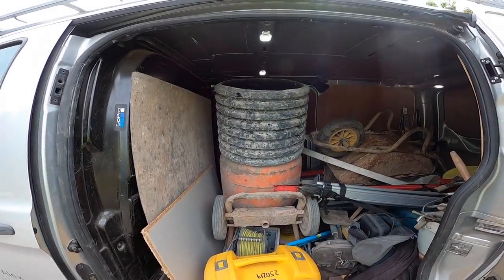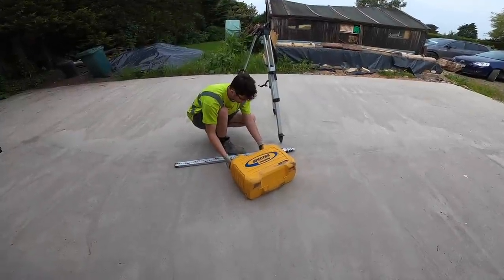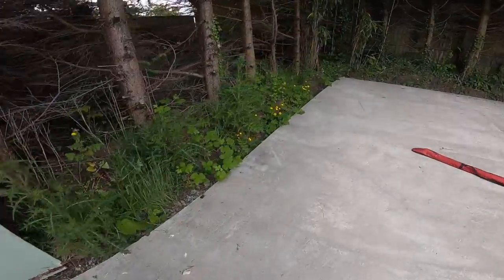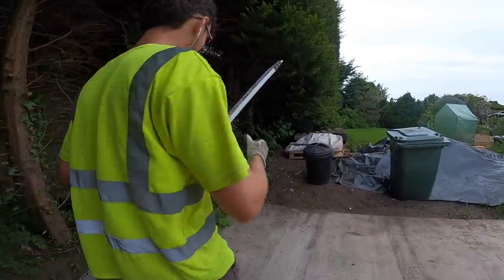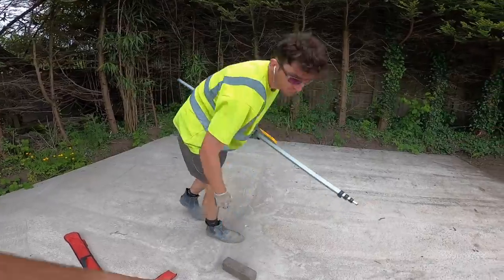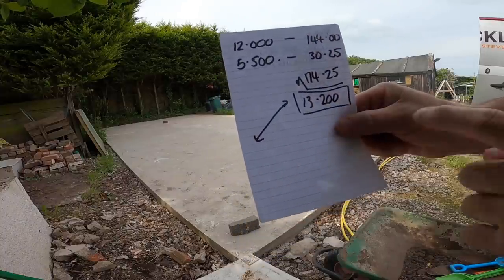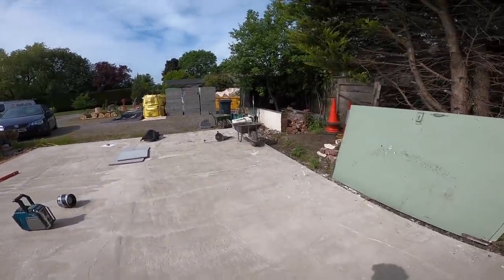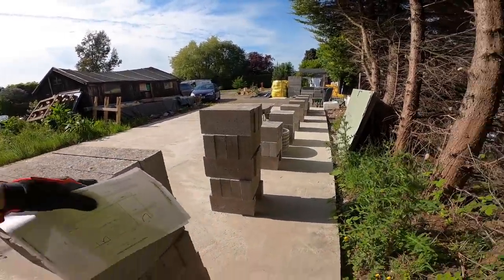PREPPING A BIG JOB!!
THIS WEEKS WE SHOW OUR PREPARATION FOR A BIG BLOCK JOB THAT WE STARTED BACK IN JUNE. IT WAS A BIG BUILD FOR US TWO WITH OVER 1000 7 NEWTON CONCRETE BLOCKS IN IT.
   IN THIS VIDEO WE SHOW US CHECKING THE LEVELS WITH A LASER LEVEL HIRED FROM HODGSON TOOL HIRE . WE ALSO SHOW US SETTING OUT , CHECKING ALL THE DIMENSIONS AND THE DIAGONALS TO CHECK FOR SQUARE .
    THERE IS ALSO A BIT OF TIME LAPSE SHOWING A BIT OF LOADING OUT ...ENJOY